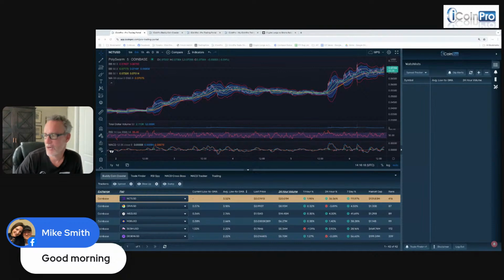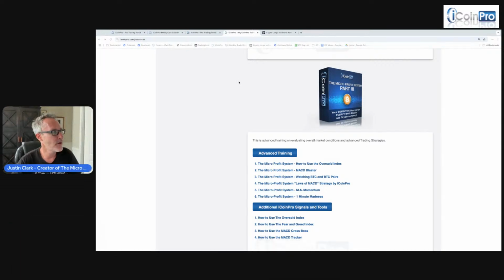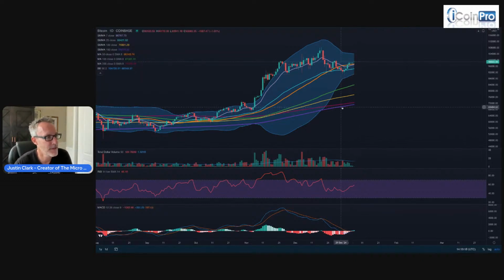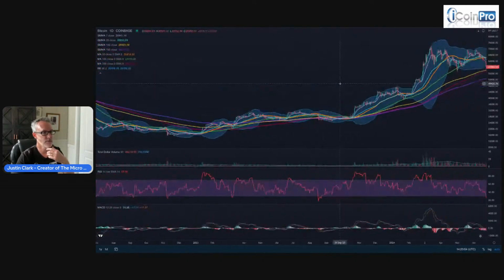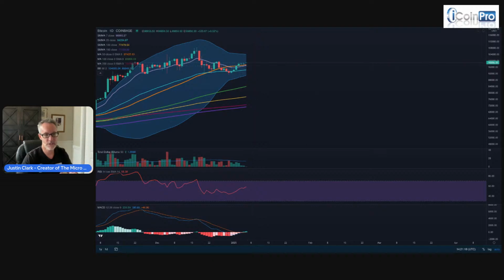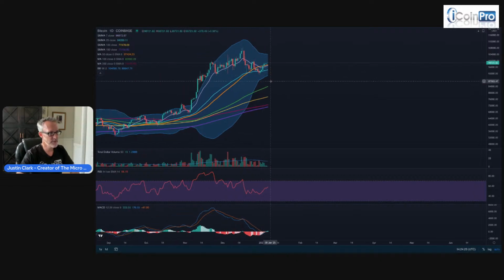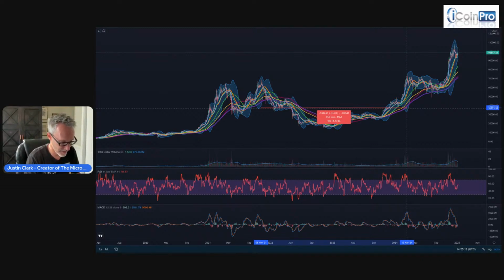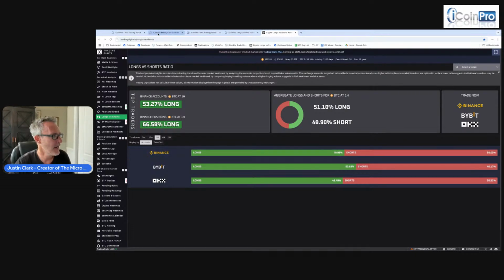Morning Market Analysis for Bitcoin and Crypto from iCoinPro - January 6th, 2025